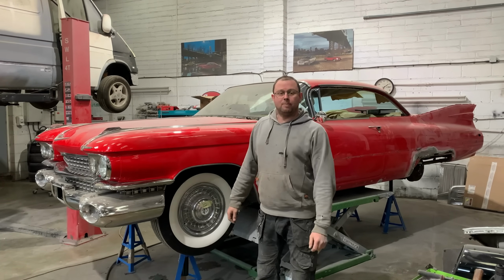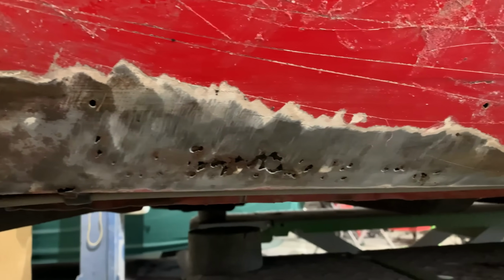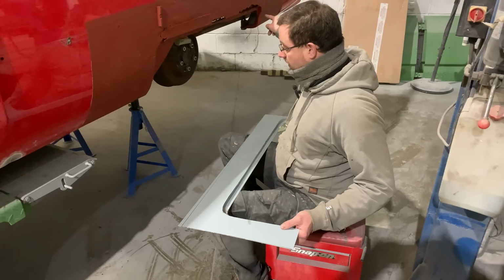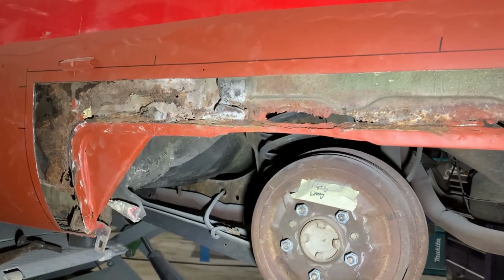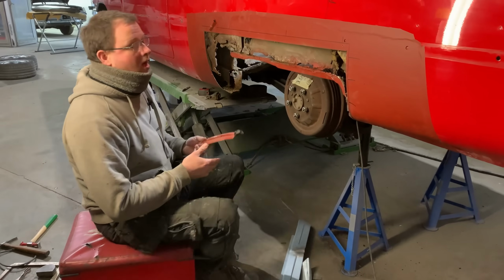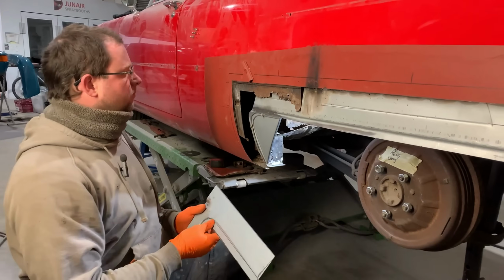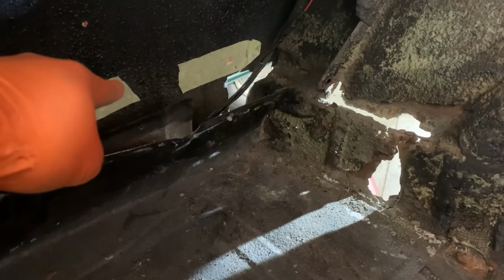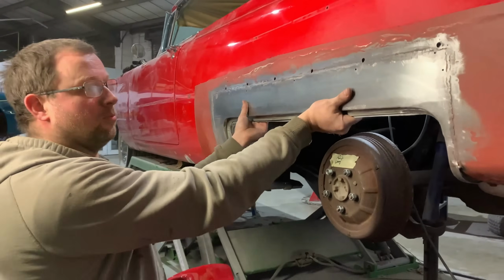ROTTEN!! The 59 Cadillac Coupe deVille dissolves around us....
As we strip the Caddy down for paint-  we find more and more corrosion and foam!

1959 Cadillac Coupe deVille body restoration.

00:05 - Assessing
05:37 - Novol Bodywork Primer
07:15 - Templating
08:18 - Basic Fabricating
08:50 - The Plan
11:20 - Wheelarch Made
14:31 - Rotten Inner Structure
16:20 - No Inner Wheelarch
18:59 - Test Fitting
21:10 - Building The Puzzle
24:01 - Fitting Inner Wheelarch
28:12 - MORE Rot
31:14 - Novol Epoxy
32:17 - Outer Panel Fitted